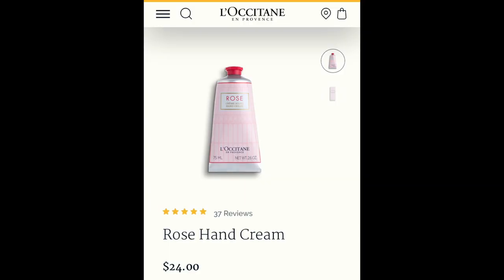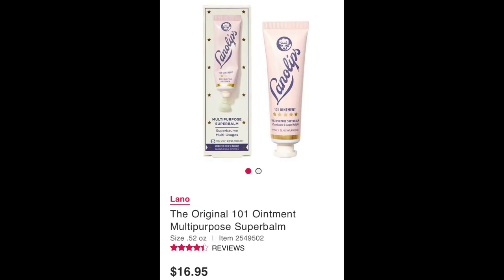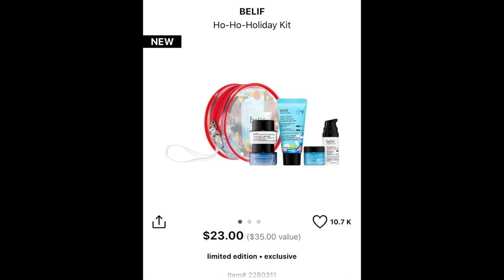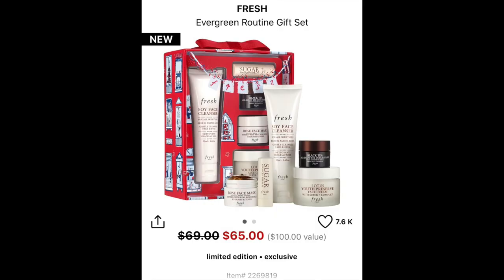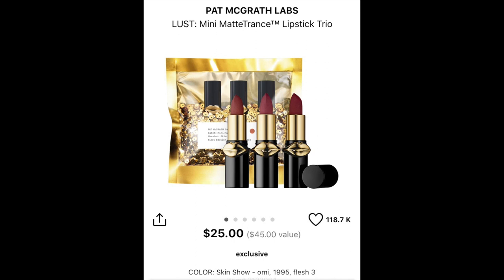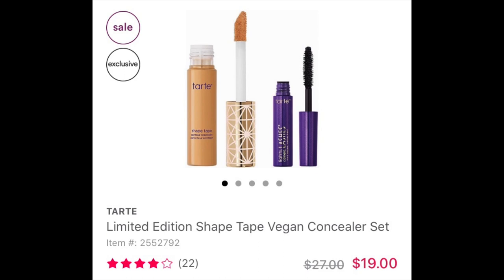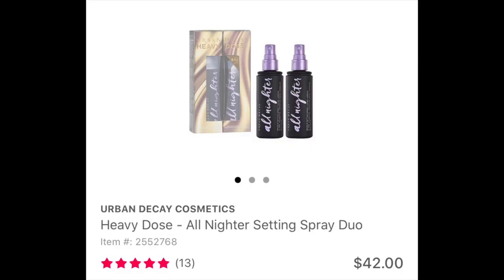2019 HOLIDAY GIFT GUIDE 🎁 All Things Beauty | Fortune Finds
I am SO EXCITED to share my 2019 Holiday Gift Guide!! I'm sharing all of my beauty must-haves; including skincare, fragrance, and of course, makeup!

What are you buying your loved ones this holiday season?? OR what are you buying yourself? ;) LMK in the comments section below!

Products Mentioned ♡

Skincare:
L'Occitane Rose Hand Cream $24
Lanolips 101 Ointment $16.95
Belif Ho-Ho-Holiday Kit $23
Kiehl's Merry Masking $39
Fresh Darlings Gift Set $25
Fresh Evergreen Routine Gift Set $65
Sol De Janeiro Bum Bum Carnaval Getaway Set $25

Fragrance:
Nest Fine Fragrance Eau de Parfum Discovery Set $18
Nest Holiday Scented Candle Ornament $16
Maison Margiela Replica Travel Set $65

Makeup:
Pat McGrath Labs Mini MatteTrance Lipstick Trio $25
Charlotte Tilbury The Gift of Pillow Talk Lips $35
Fenty Beauty Glossy Posse Mini Gloss Bomb Set $42
Tarte Shape Tape Vegan Concealer Set $19
NARS Wanted Eyeshadow Palette Mini $25
Natasha Denona Mini Nude Eyeshadow Palette $25
Urban Decay Heavy Dose - All Nighter Setting Spray Duo $42